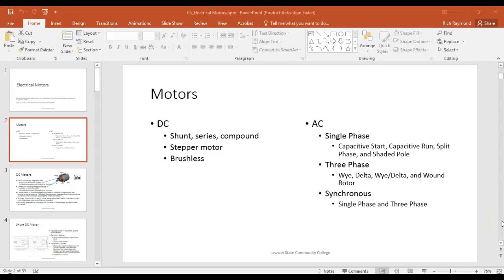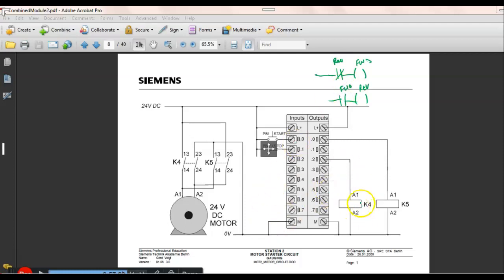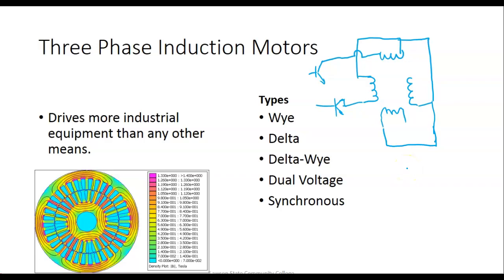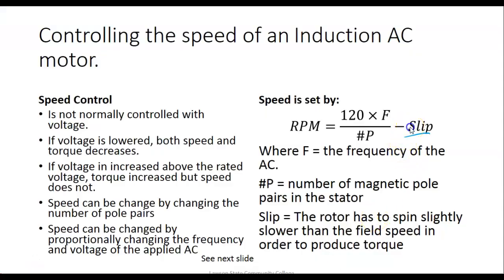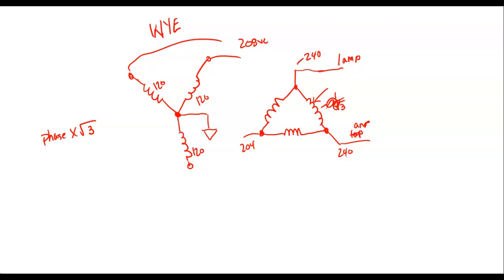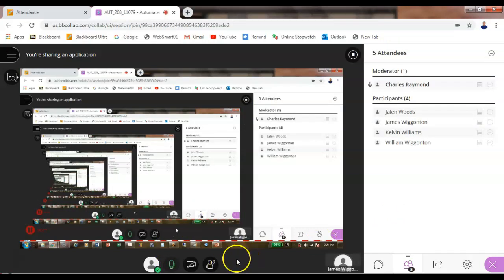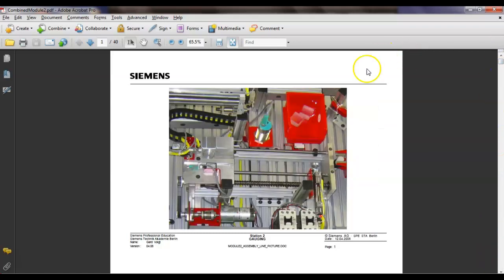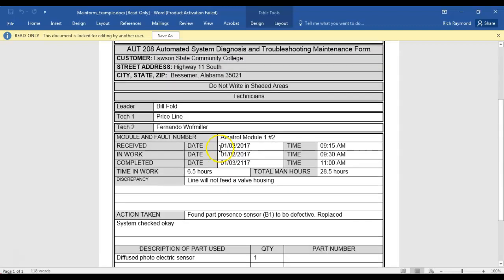AUT208_ElectricalMotors_Cont.9.1,20